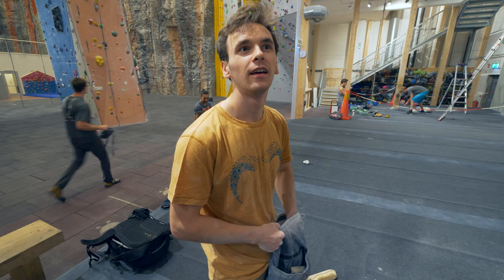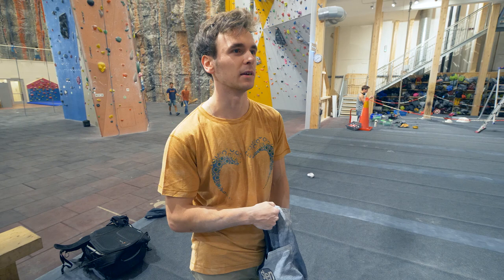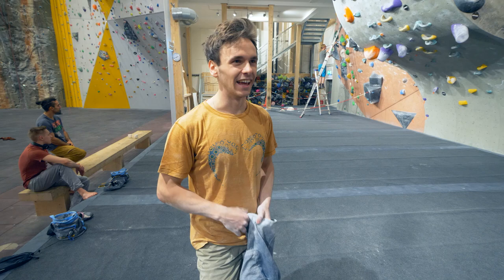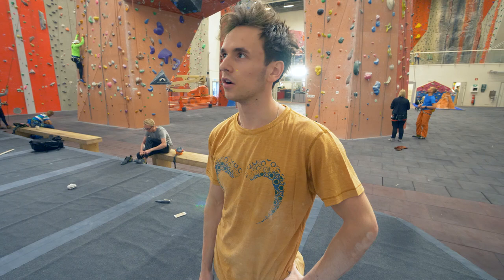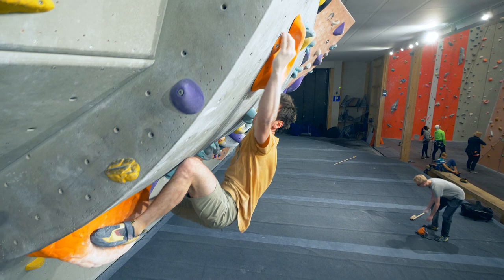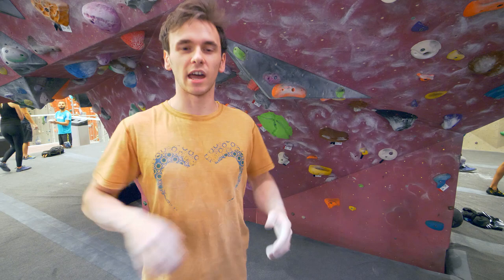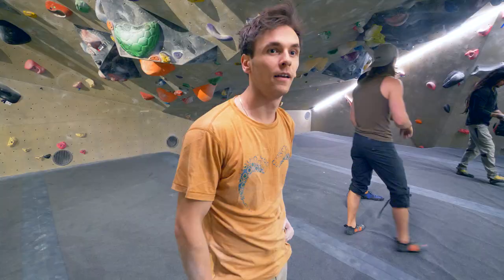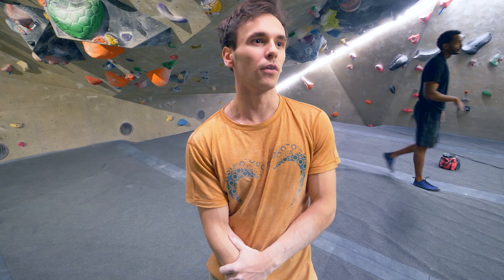Crazy Moves - 2xV11 - V9 - Fredrik - A Classic Rampage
The absolut legend is back! We have all missed him, longed for him and dreamt about him... Thank god the wait is finally over!

In this video you will see some crazy cordination moves aka "world cup style" A few 8A/V11's a cheecky V9 that's created from the god Sebastion. Really happy we could show that problem off.

As always guys, we love the support and i want to bring that up every episode if i can.

Timeless Clouds - Henrik Olsson
Lazy Days - Aidan Cole
Beat Me 1 - Jonatan Järpehag
Wasted Education 1 - Anders Bothén